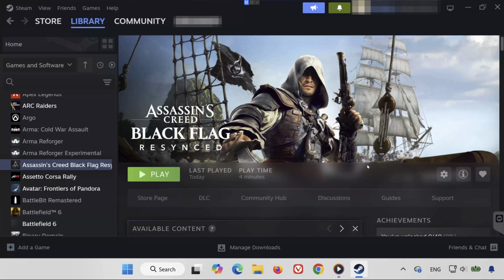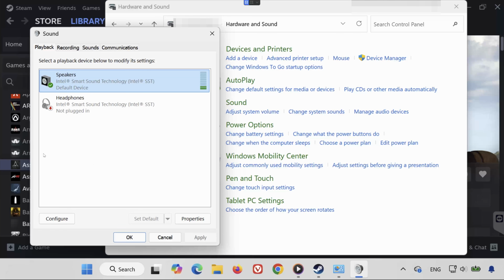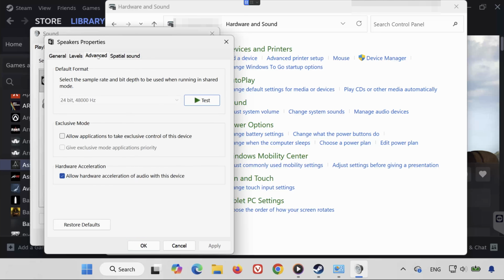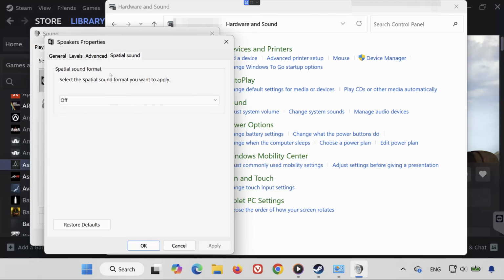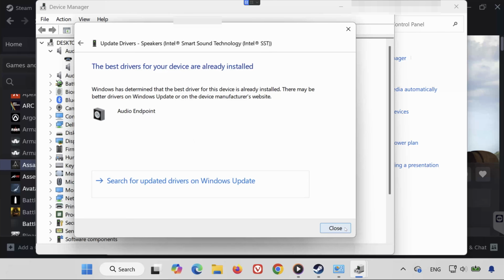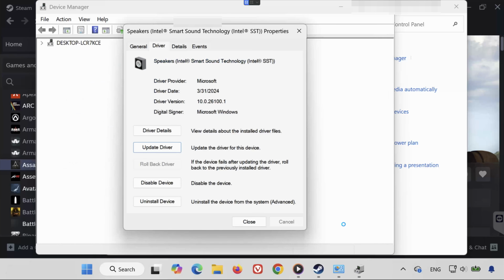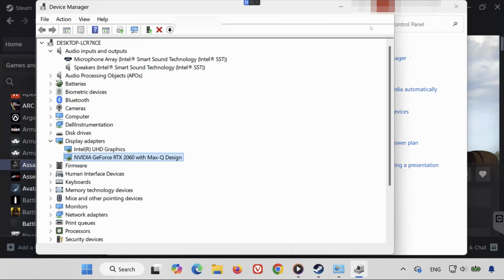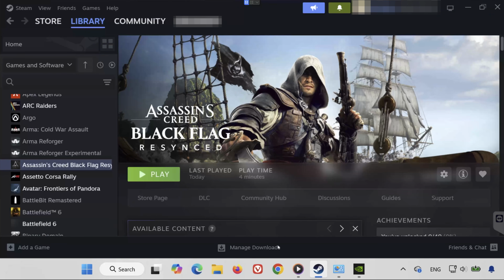Assassin's Creed Black Flag Resynced | FIX: Audio Not Working, Crackling, Stutter & Muffled Sound PC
In this video, I’ll show you how to fix Assassin’s Creed Black Flag if the sound isn’t working on your PC.

If you’re experiencing no audio, missing sound effects, no dialogue, or no background music, follow these solutions one by one until the problem is resolved.

CHAPTERS
00:00 Intro
00:16 Solution 1
00:44 Solution 2
01:03 Solution 3
01:31 Solution 4
01:41 Solution 5
02:01 Solution 6
02:31 Solution 7
02:53 Solution 8
03:30 Outro